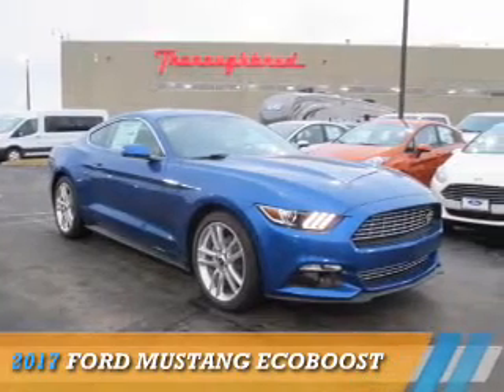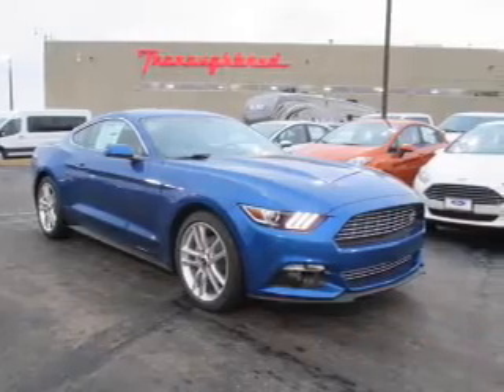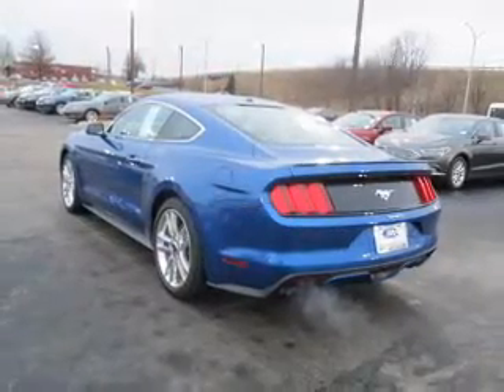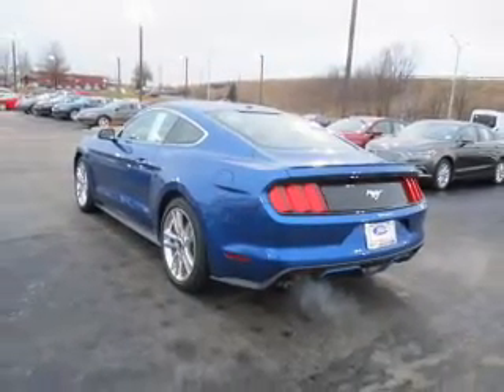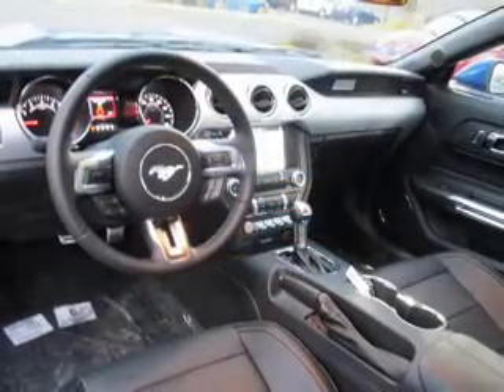2017 Ford Mustang 71230 - Kansas City MO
Year: 2017
Make: Ford
Model: Mustang
Trim: EcoBoost
Engine: 2.3 liter 4 Cylindercylinder RWD
Transmission: 6-Speed Automatic
Color:
Mileage: 4
Address:
8501 North Boardwalk Ave
Kansas City, MO 64154
VIN:1FA6P8TH3H5272097